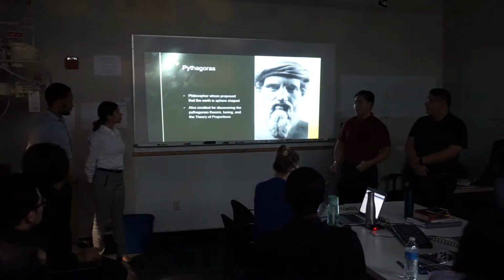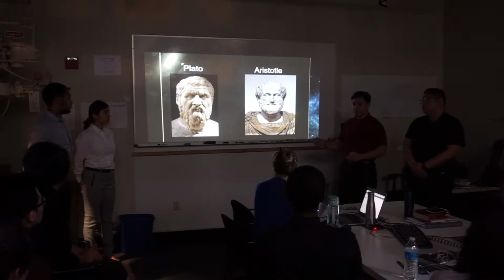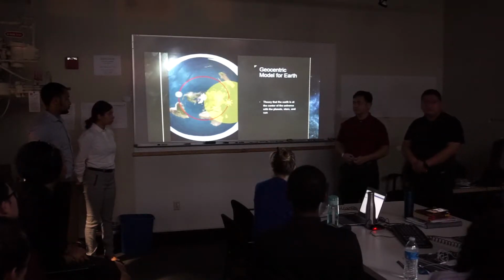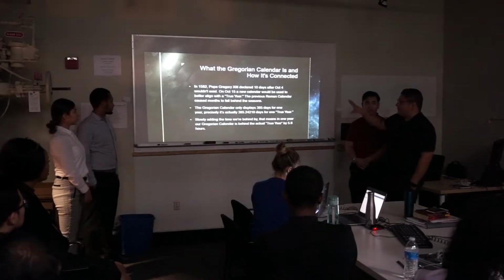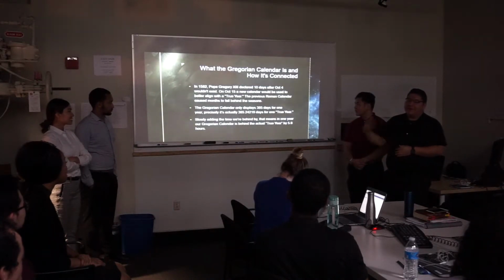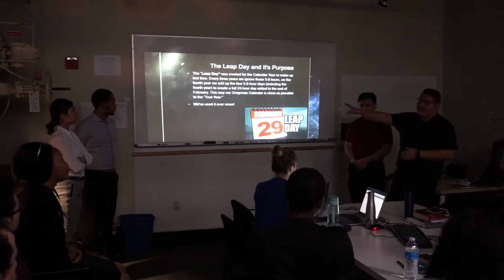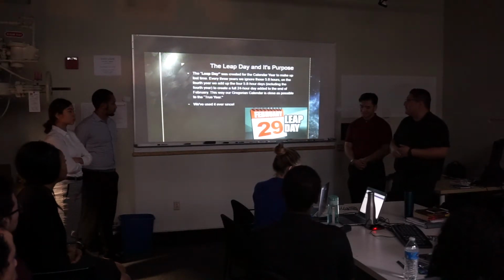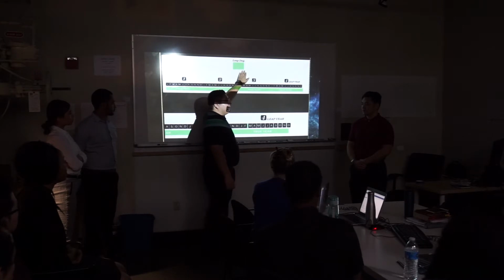YUPS Class 16 SD&T 2 How The Earth Rotates